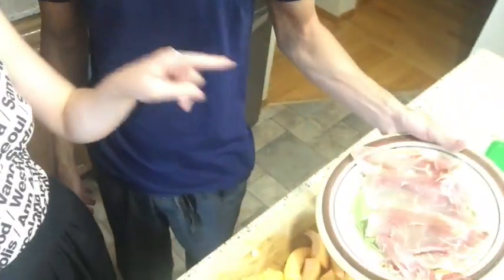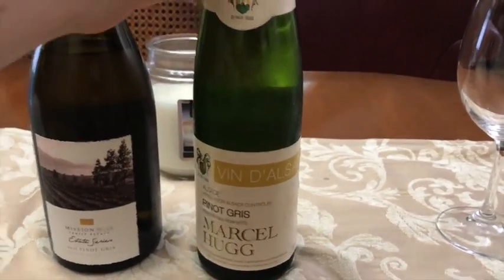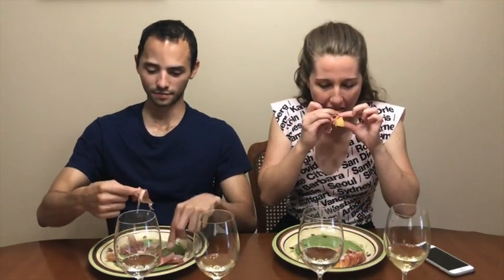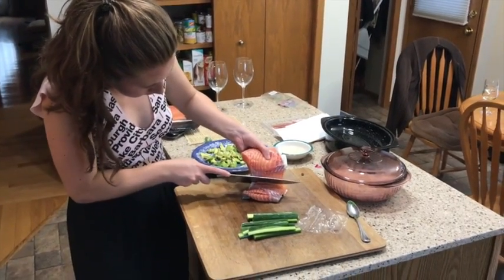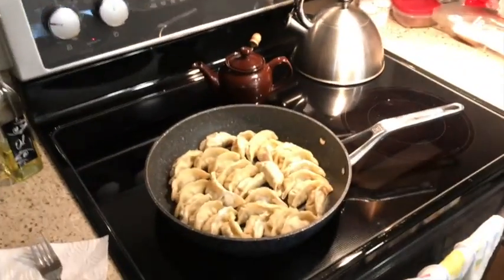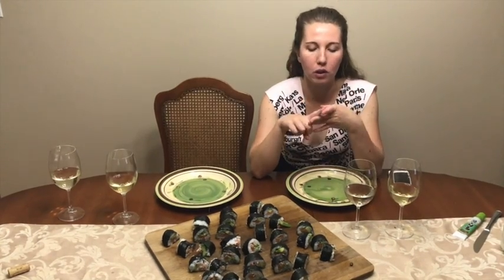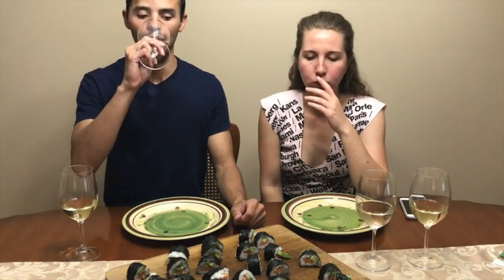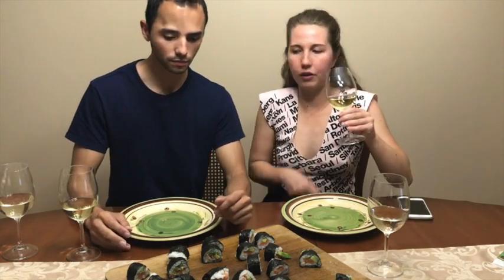PAIRING: Pinot Gris & Sushi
This is PAIRING: Pinot Gris & Sushi
I wanted to revisit the Mission Hill Estate Series pinot gris since May. I decided to do a pinot gris pairing with melon wrapped prosciutto and sushi. It was a great pairing! I also found a new 5/5 wine!!! The Marcel Hugg pinot gris from Alsace is killer!